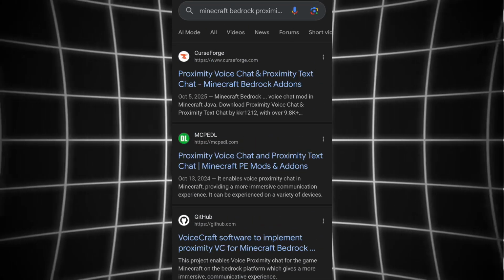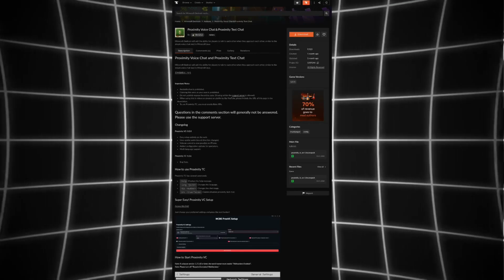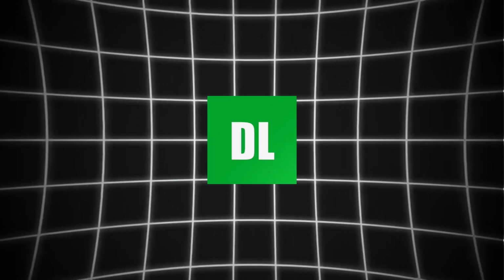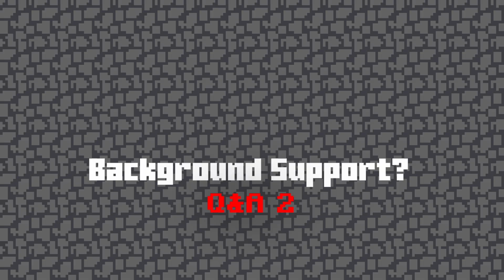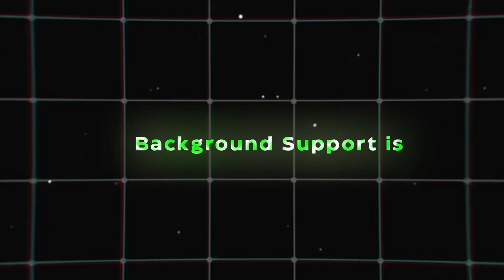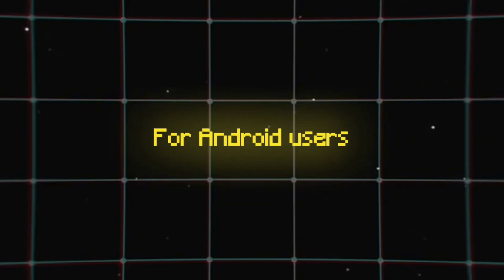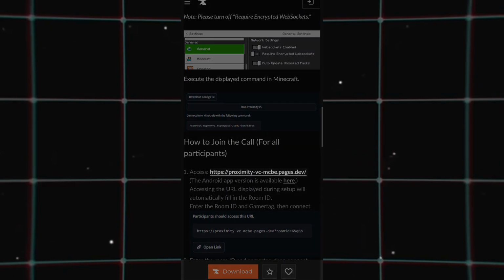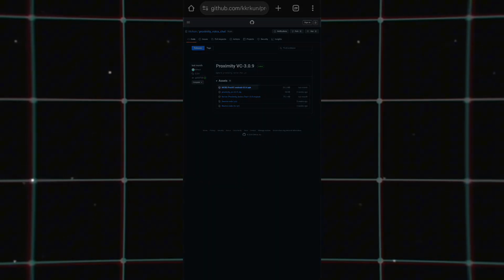How to Fix Proximity Voice Chat Issues on Minecraft Bedrock - Easy Troubleshooting!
Having trouble with proximity voice chat on Minecraft Bedrock? In this quick 2-minute guide, I’ll show you how to easily fix common issues — from background support to device compatibility — and get your voice chat working again!

🛠️ Chapters:
00:00 - Intro
00:12 - MCPEDL or CurseForge?
00:34 - Background support?
01:05 - Skyway sign-up?
01:17 - TCP Exposer Register?
01:28 - Device Compatibility
01:44 - Outro